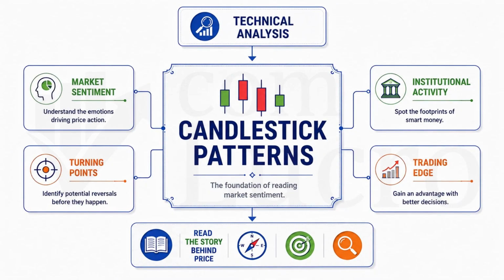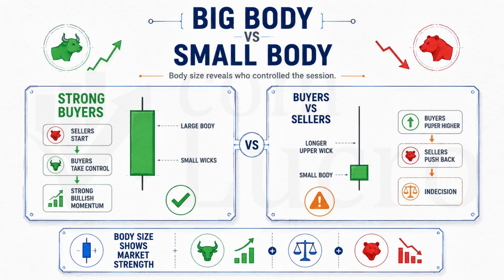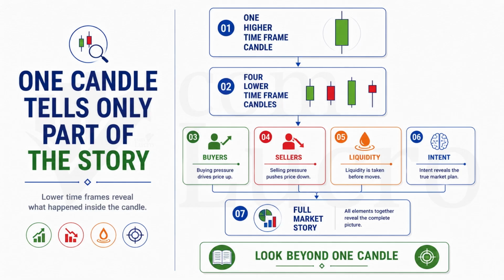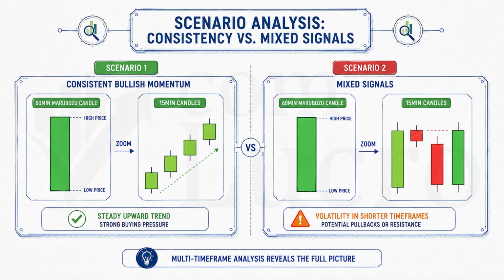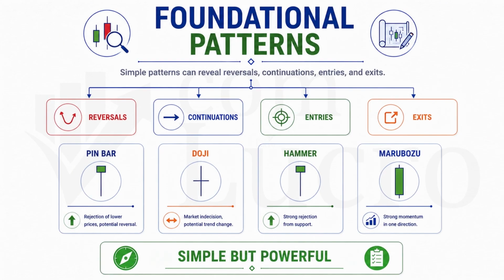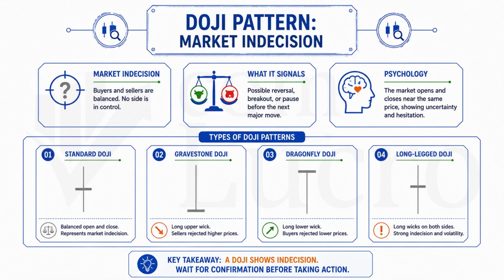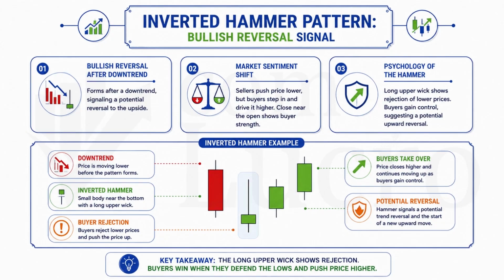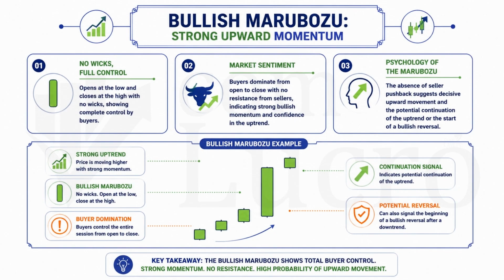Technical Analysis Candlestick Patterns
Learn this to improve your trading skills